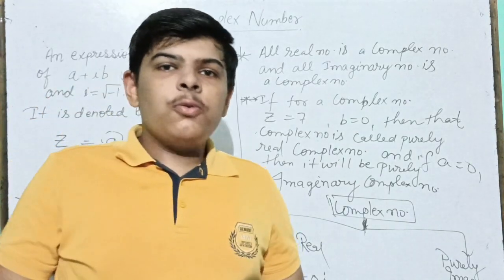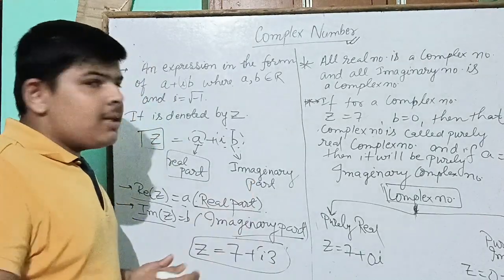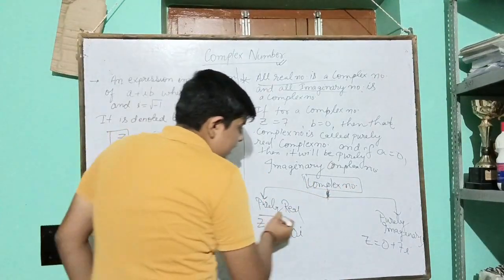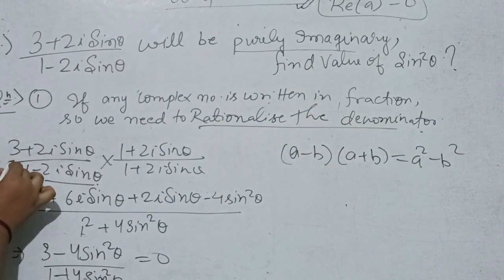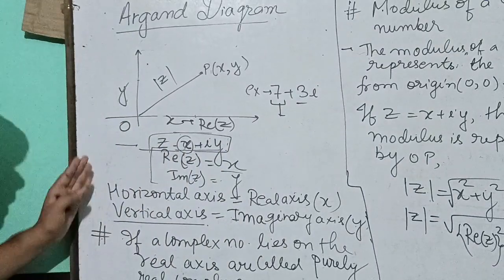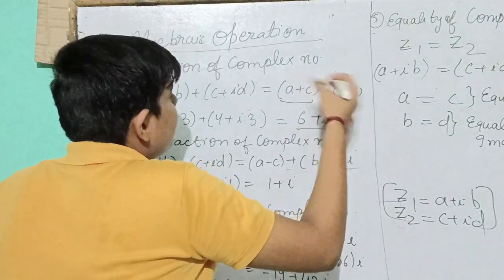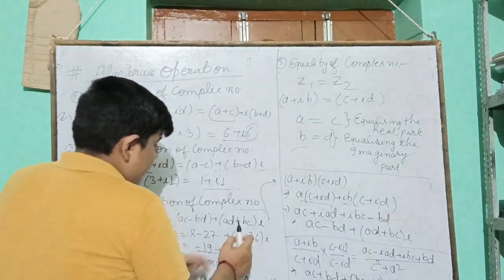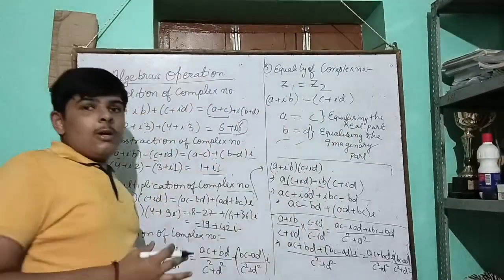Lec-3 COMPLEX NUMBER concept of complex no. and algebraic operations on complex no.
Lec-3 COMPLEX NUMBER concept of complex no. and algebraic operations on complex no. by ANANT ARYA DIRECTED BY X FACULTY OF ALLEN , AAKASH ,BANSAL CLASSES AND CAREERE POINT